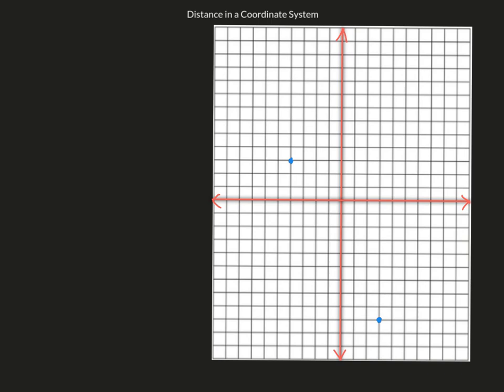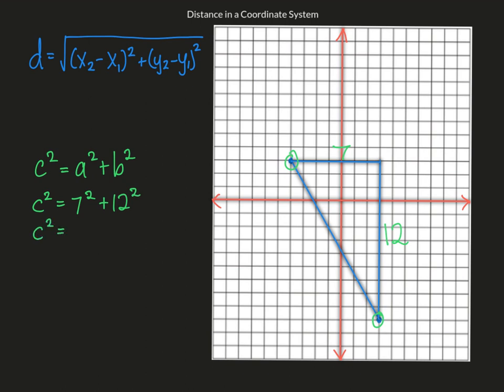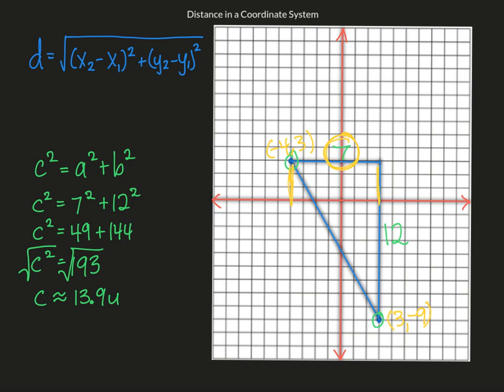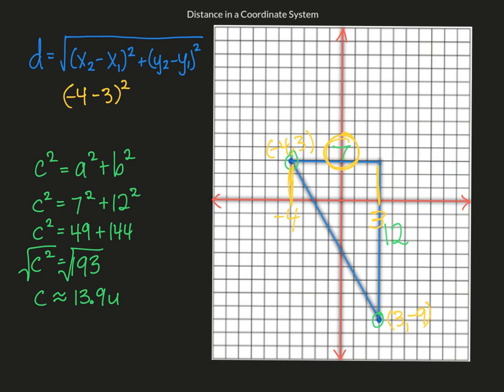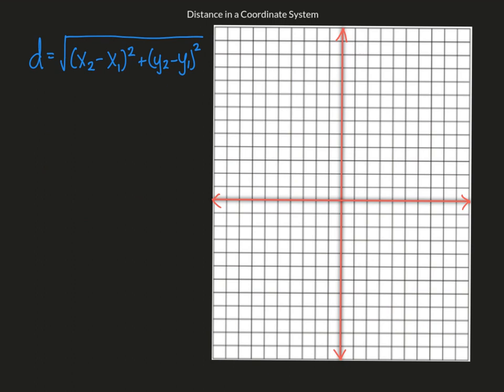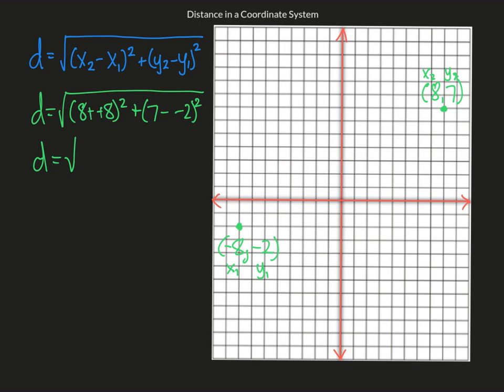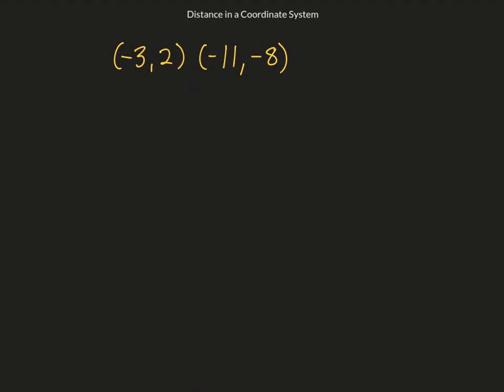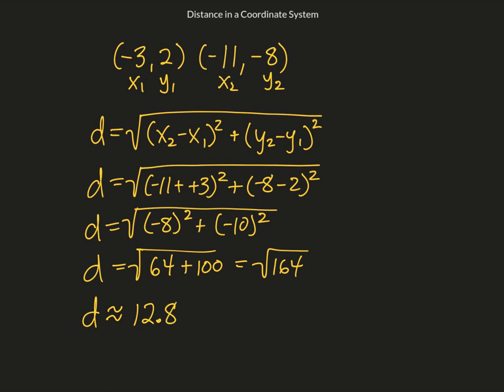Distance in a Coordinate System M4-97